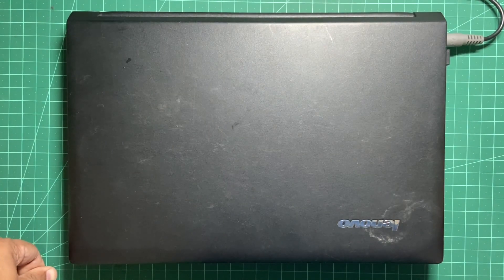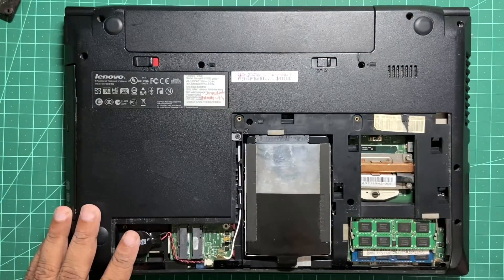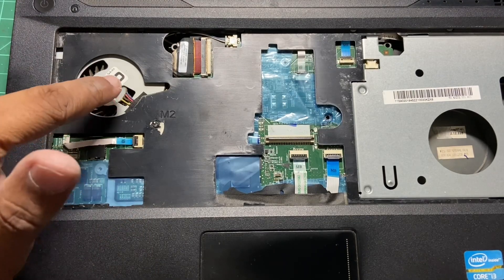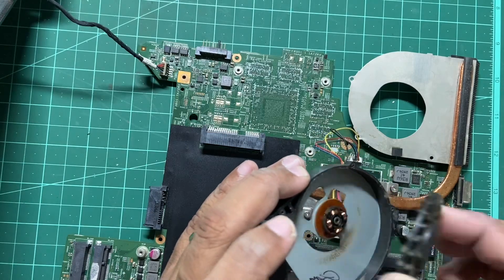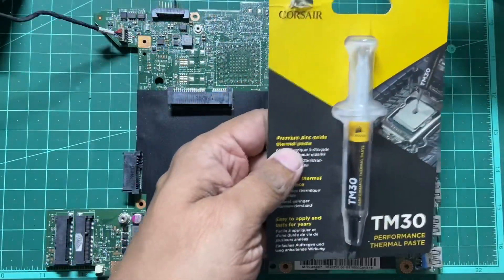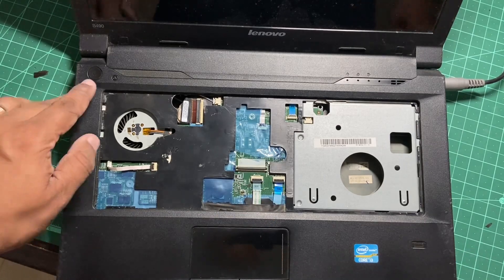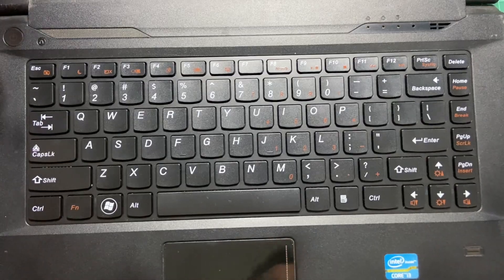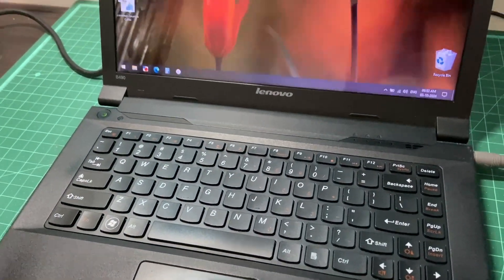Lenovo B490 Repairs - Keyboard, Thermal Paste & CPU Fan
A detailed video showing the step-by-step instructions on how to do the following repairs on the Lenovo B490 laptop:

- Replace keyboard
- Replace thermal paste
- Replace the fan assembly